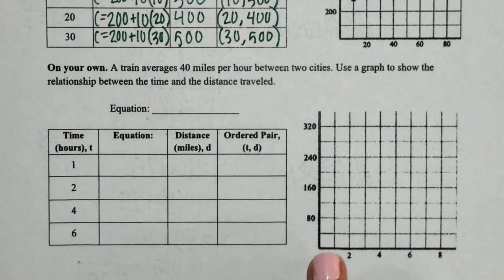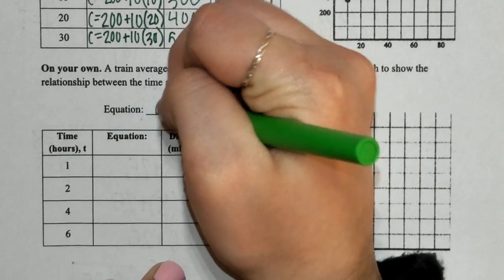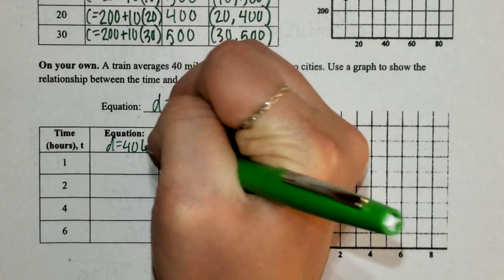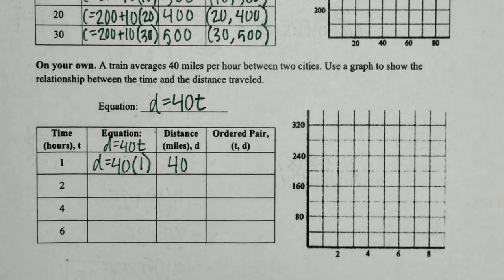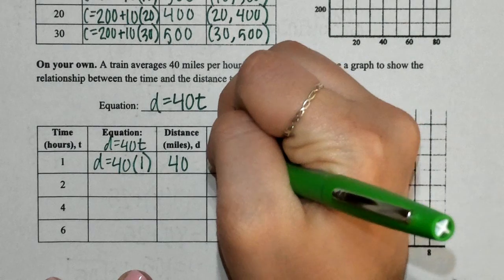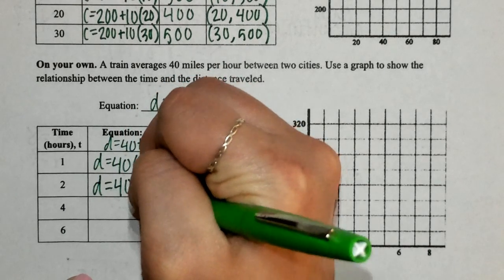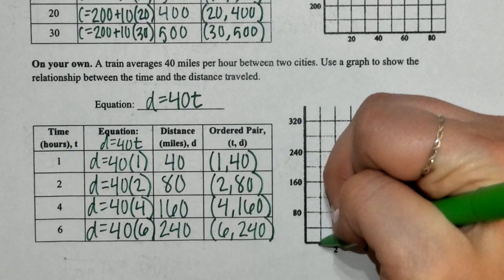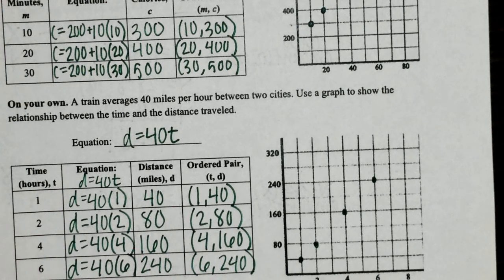Lesson 7.4 (Part 2)